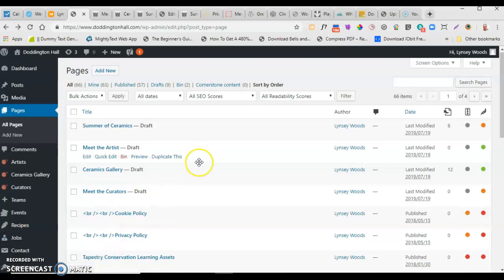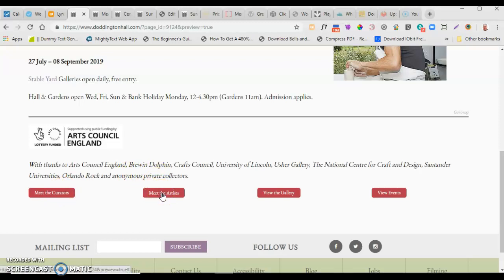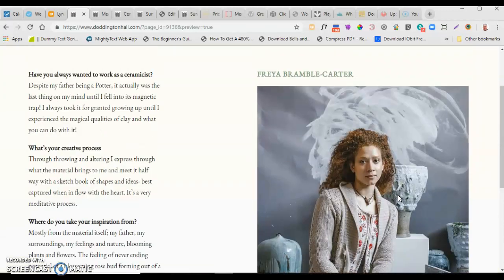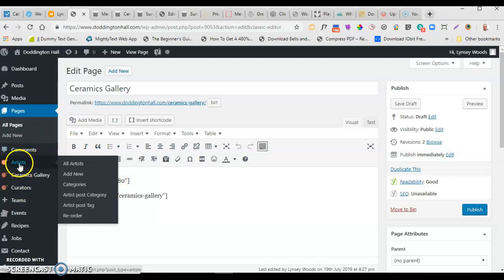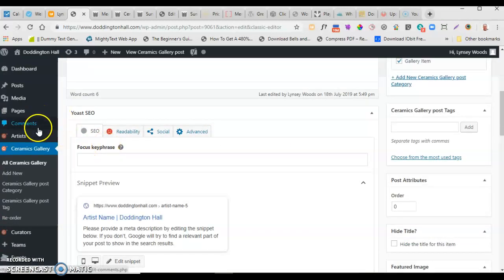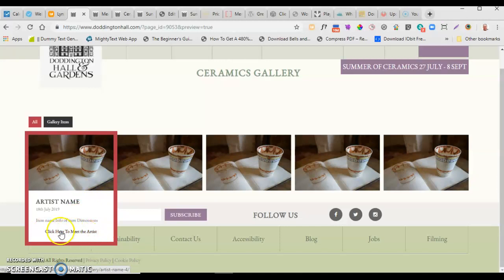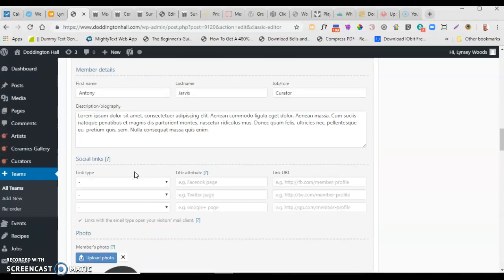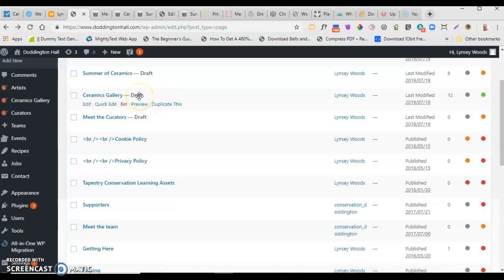Doddington Ceramics Work